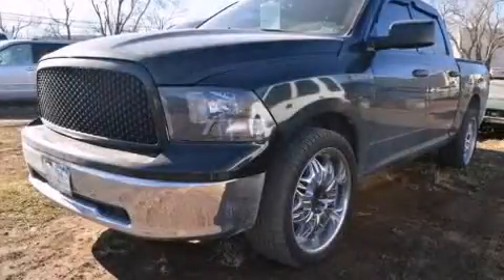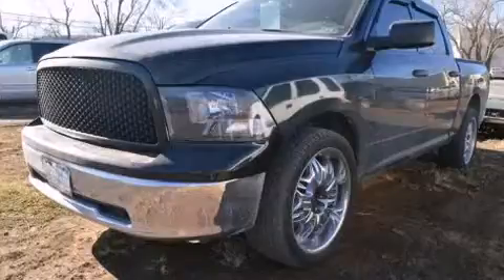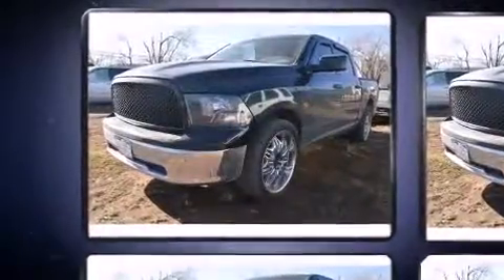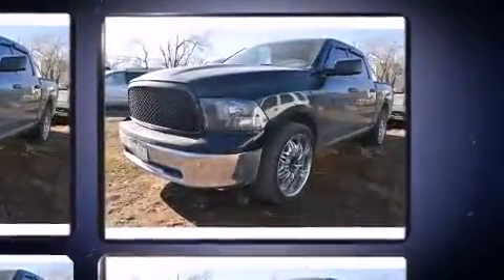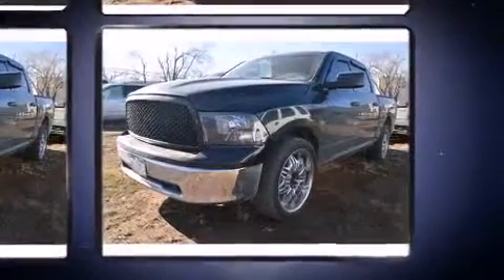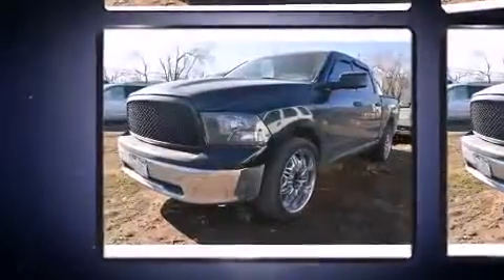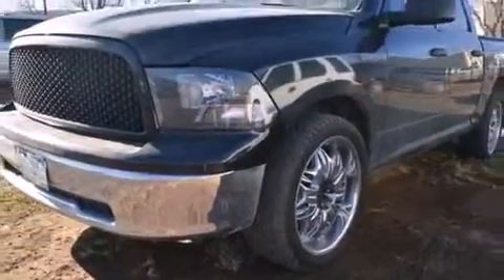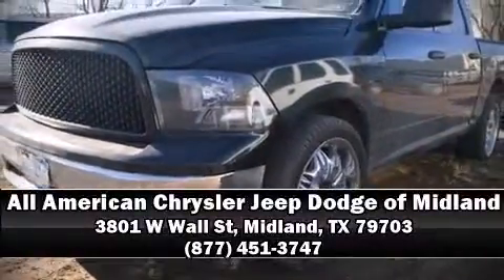2009 Dodge Ram 1500 in Midland, TX 79703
Outstanding design defines the 2009 Dodge Ram 1500. This 4 door, 6 passenger truck still has less than 80,000 miles! It features an automatic transmission, rear-wheel drive, and a powerful 8 cylinder engine. Top features include power windows, delay-off headlights, a tachometer, a rear step bumper, air conditioning, tilt steering wheel, heated door mirrors, and more. Premium sound drives 6 speakers, providing you and your passengers a sensational audio experience. Dodge also prioritized safety and security with features such as: dual front impact airbags, head curtain airbags, traction control, brake assist, ignition disabling, and 4 wheel disc brakes with ABS. With electronic stability control supplementing mechanical systems, you'll maintain precise command of the roadway. A Carfax history report provides you peace of mind by detailing information related to past owners and service records. Our sales reps are knowledgeable and professional. We'd be happy to answer any questions that you may have. We are here to help you.